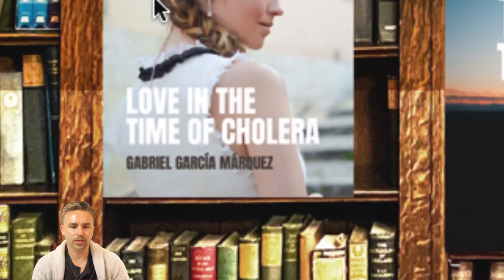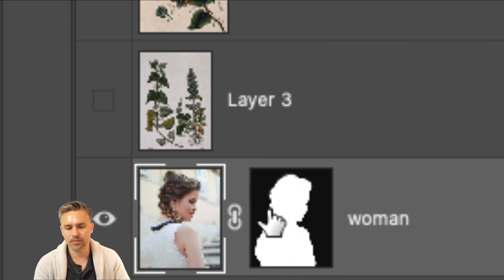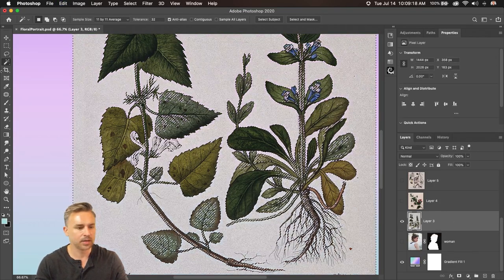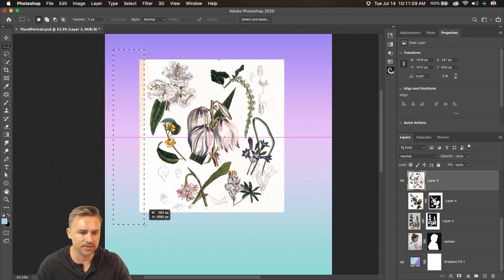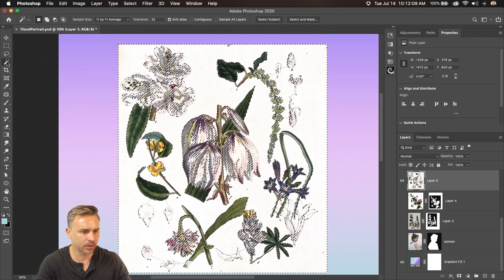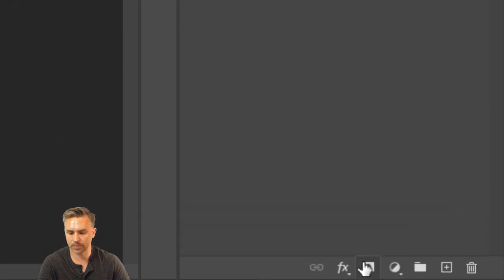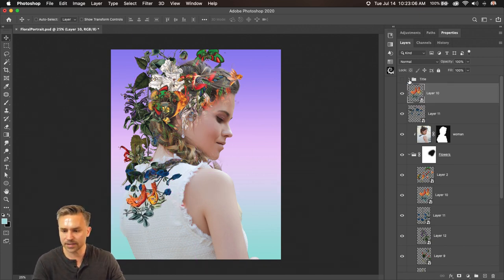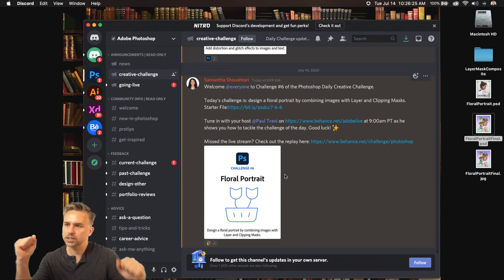Photoshop Daily Creative Challenge - Floral Portrait | Adobe Creative Cloud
Challenge: Design a floral portrait by combining images with Layer and Clipping Masks.

Join your host each morning at 9:00am PT to learn how to approach each challenge using Photoshop. Complete 9 challenges by Friday, July 17th and you’ll be on your way to sharpening your skills. Get your questions answered, see what the community is creating and get feedback on your work!